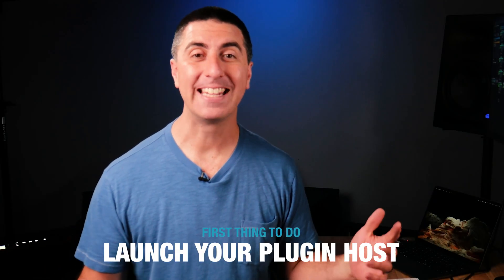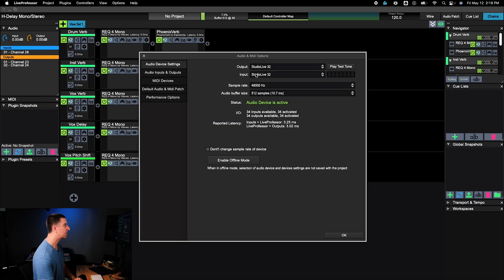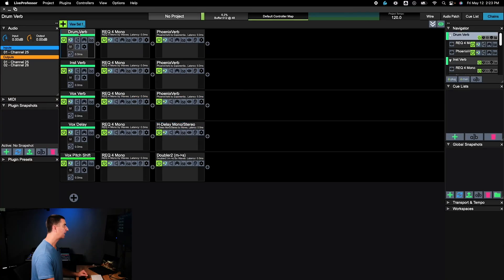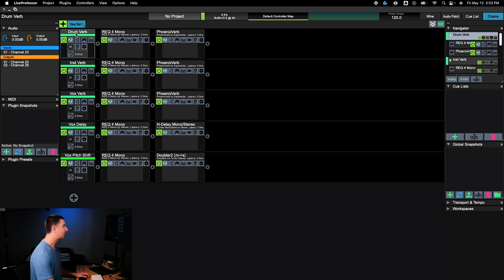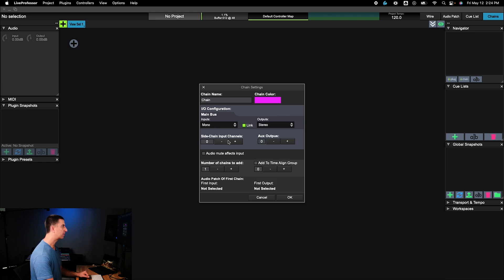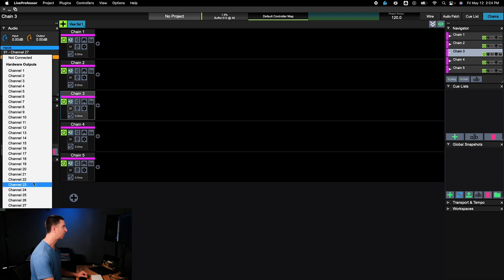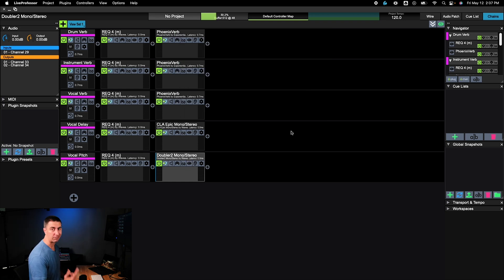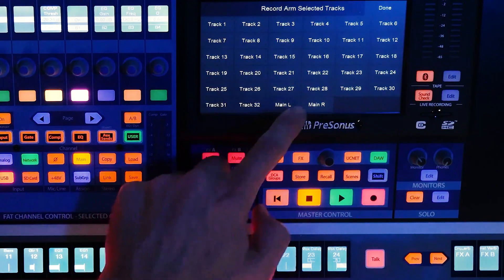Laptop for Live Effects Rack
Want more effects options than your console has? Are you in LOVE with a certain plugin that you wish you could use live? In this video I’ll walk you through how I set up Live Professor to be an FX Rack Host for my PreSonus StudioLive Series iii console, with just a USB cable and a laptop.

00:00 Intro
00:22 Launch plugin host
1:35 Channel layout setup/digital patching
7:44 Adding the plugins
8:14 EQ
9:23 Reverb
11:16 Live Mixing Field Guide
11:41 Delay
12:57 Vocal pitch
14:56 Listen & try stuff!
18:25 Final thoughts